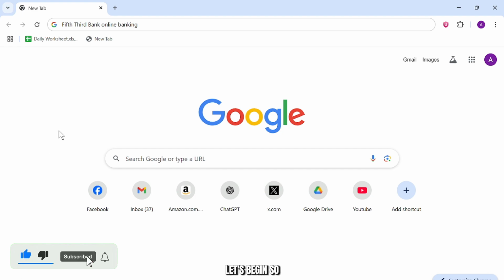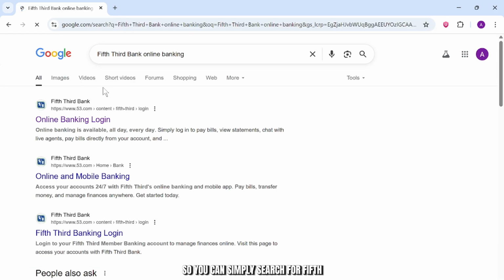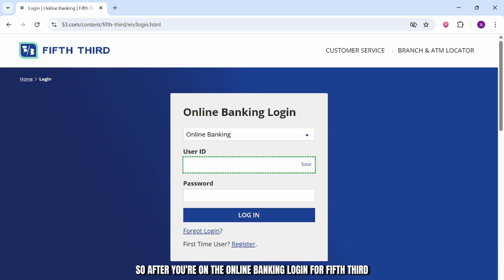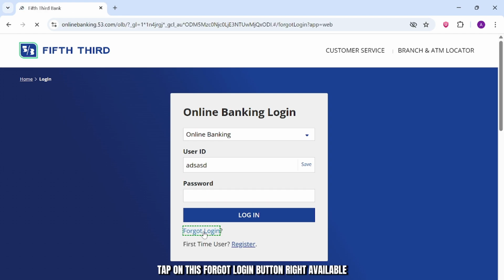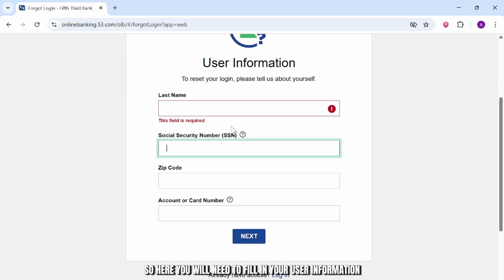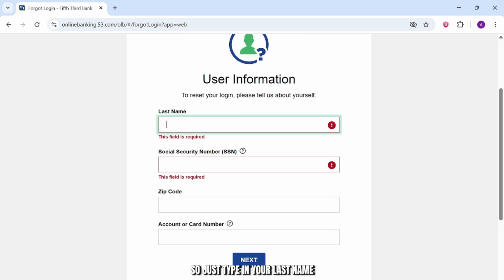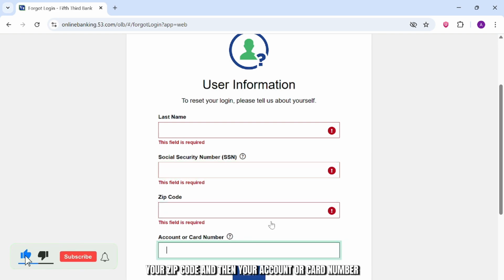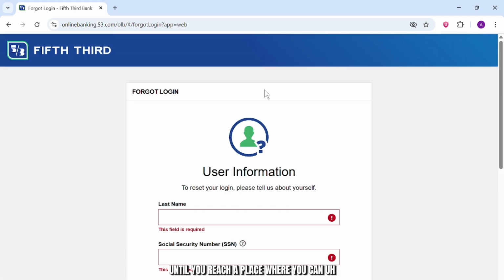How To Reset Fifth Third Bank Password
Forgot your Fifth Third Bank password? 🔑💻 Don’t worry — this quick and simple 2025 guide will show you exactly how to reset your Fifth Third Bank online banking password in just a few steps!

What You’ll Learn in This Video:
✅ How to reset Fifth Third Bank password using the mobile app & website
✅ What to do if you forgot both your username and password
✅ Security steps to verify your identity safely
✅ Tips to create a strong, secure new password

Whether you’re locked out of your Fifth Third Bank account or just want to update your login details for better security, this tutorial will help you regain access quickly.

📌 Chapters:
⏱ 0:00 - Introduction
⏱ 0:10 - How To Reset Fifth Third Bank Password